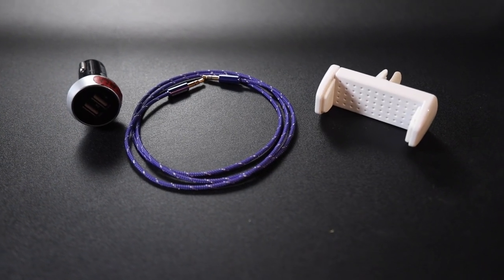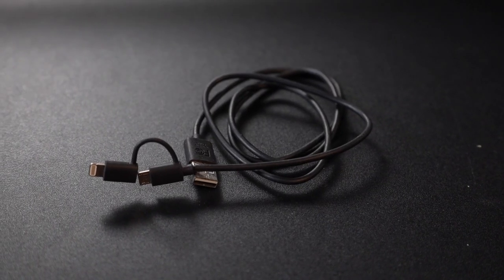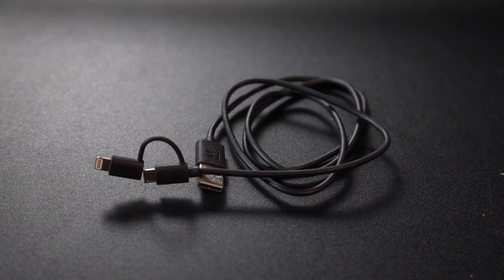PA Kit Essentials | Tips For You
Today's Tip For You is about making your job as a PA easier for yourself. There are a few things you can carry on you every day to streamline your work and stand out. Natalie will give you some suggestions on what to keep in your PA kit.